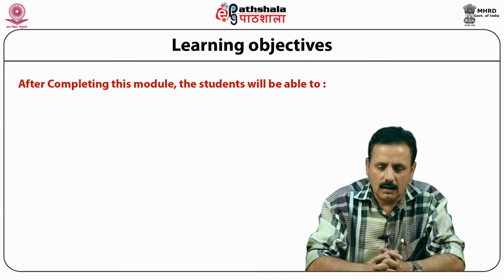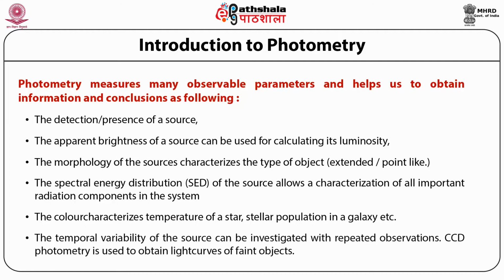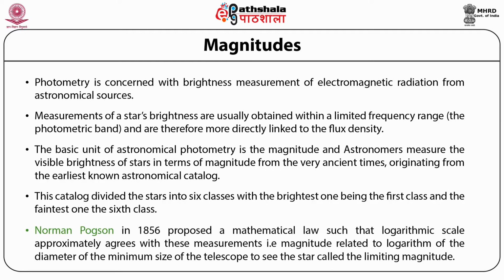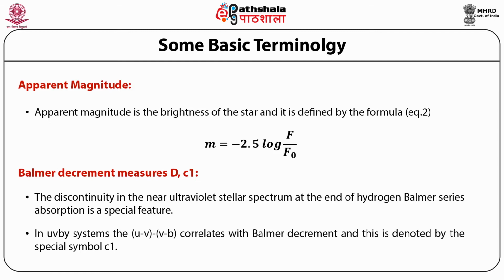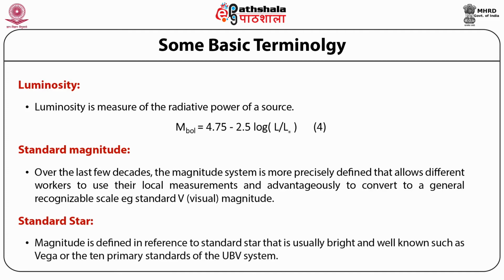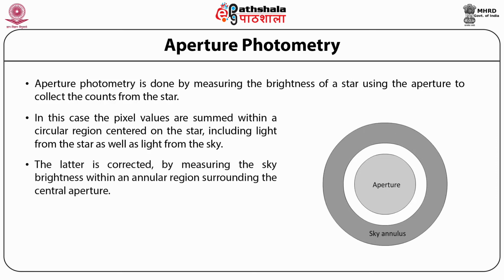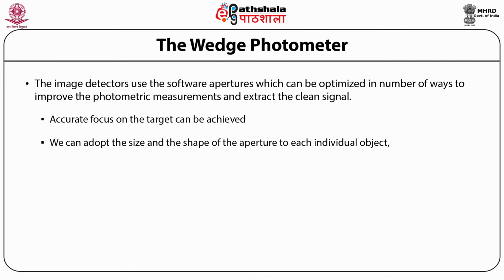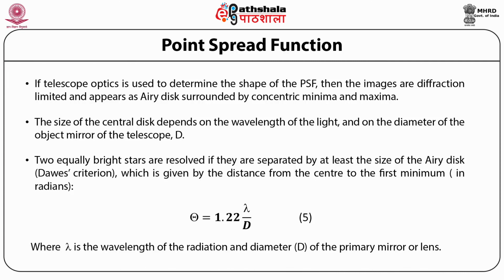M-20. Stellar Photometry